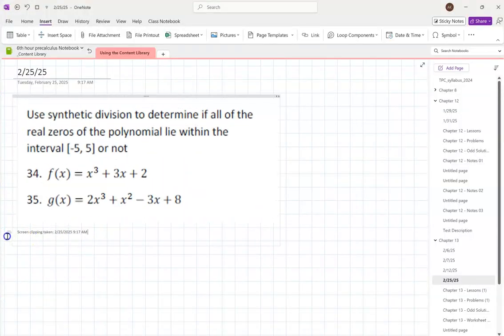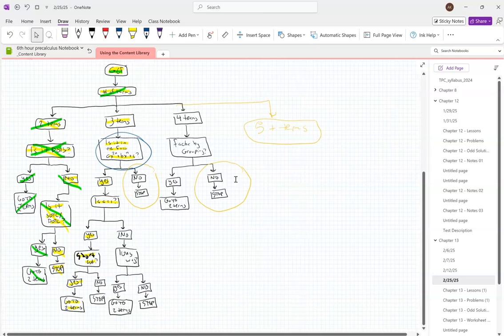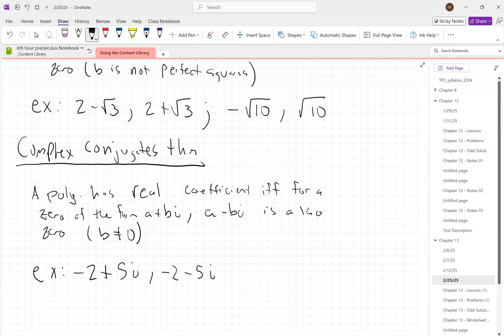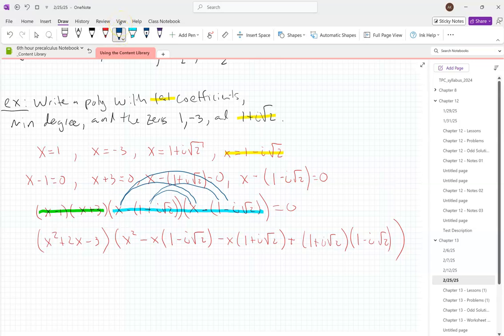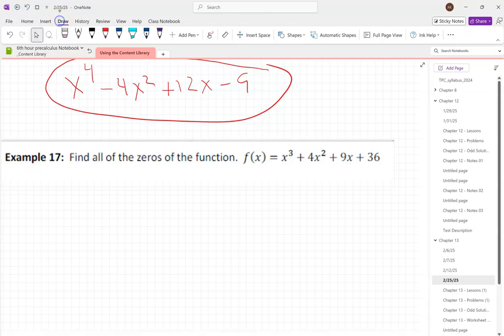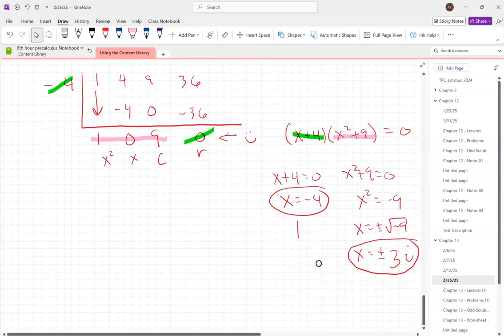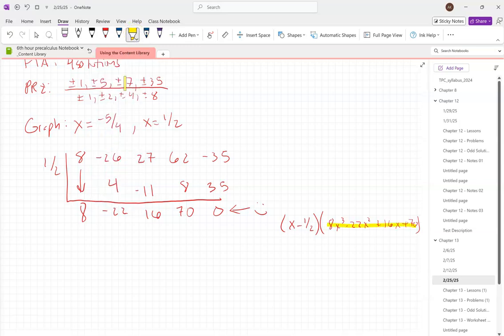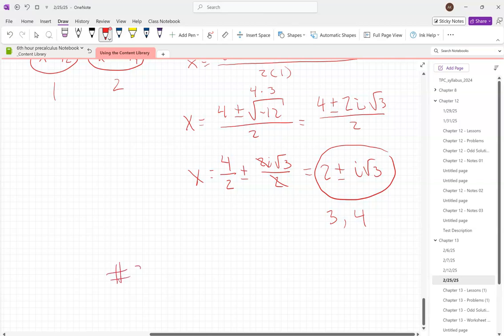2/25/25 TPC - 6th hour